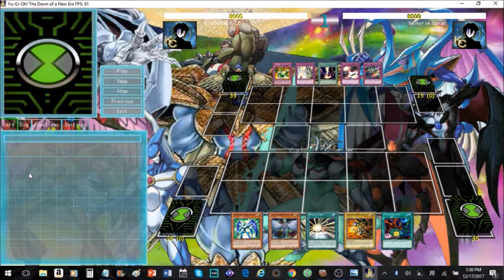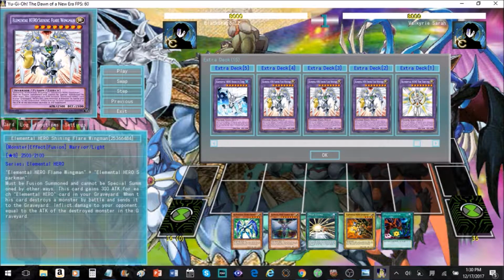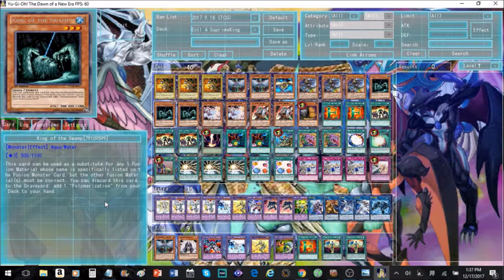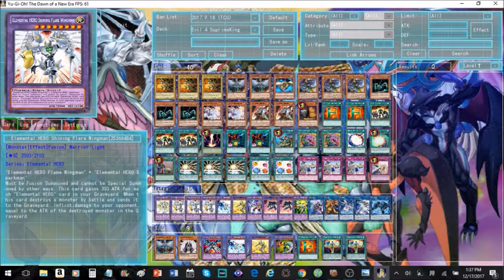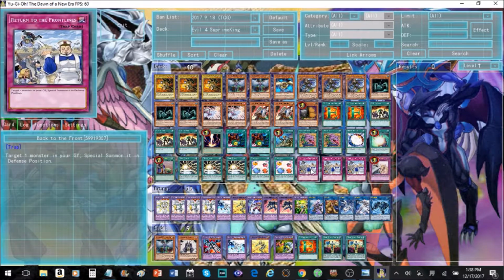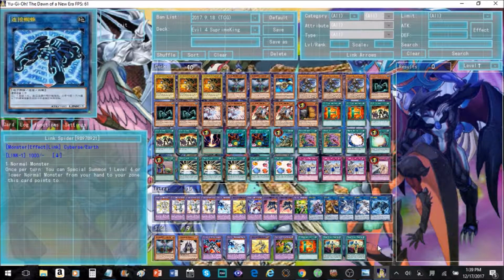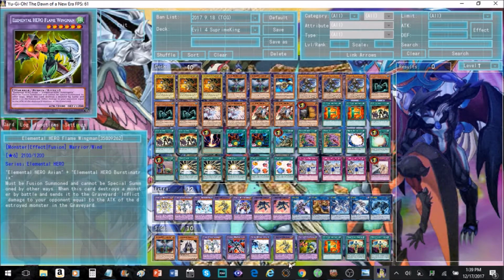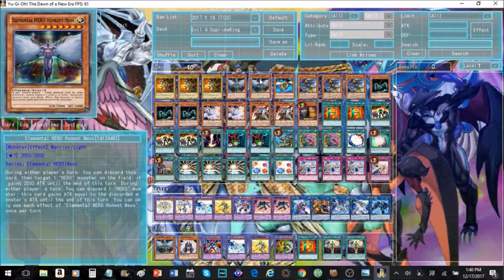Shinning E Hero Link Deck 2017 (Requested)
Another requested deck I do all sorts of crazy guys I hope enjoy and are entertained.

My Book: